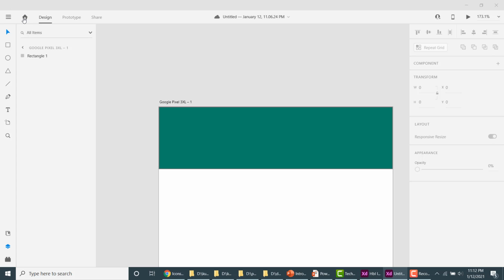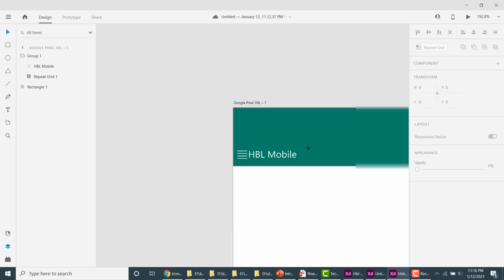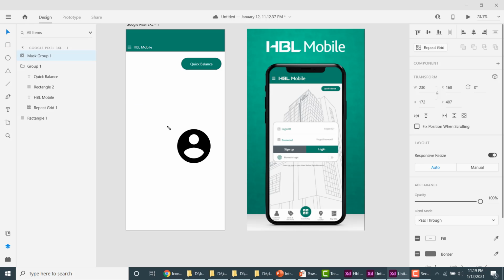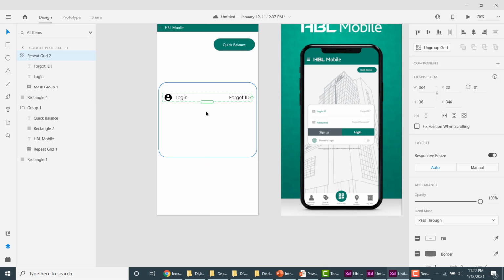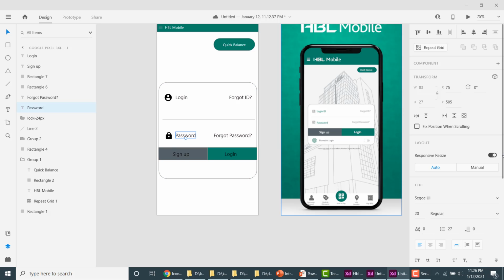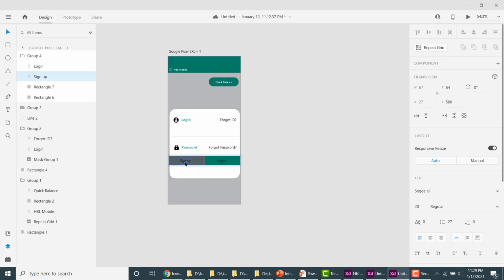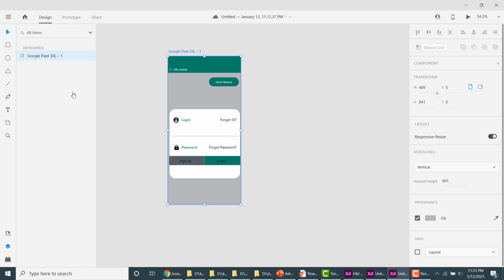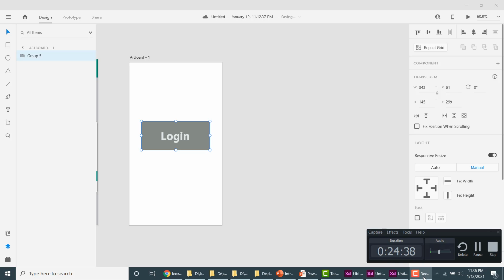Adobe XD Basics: Understanding Responsive Design